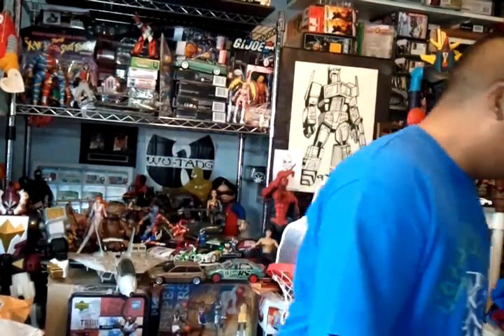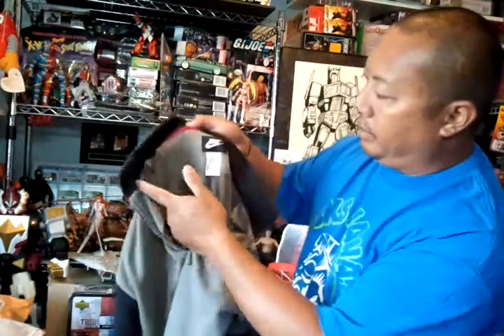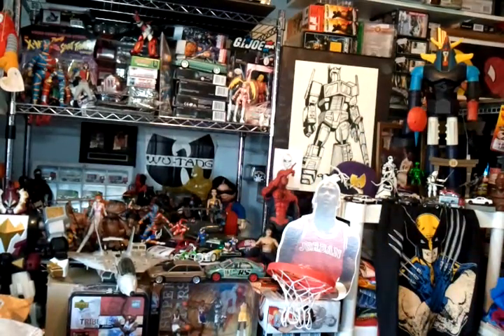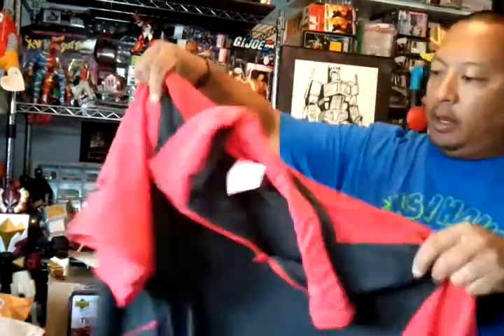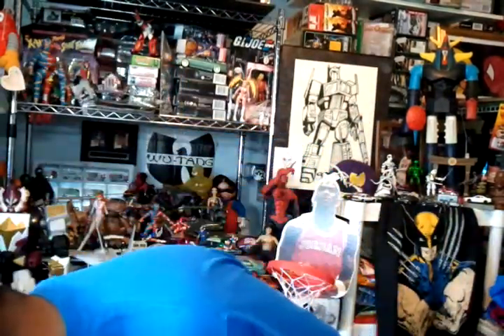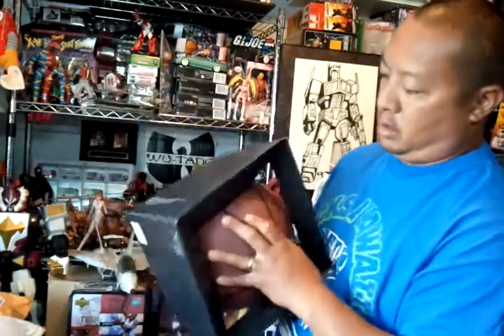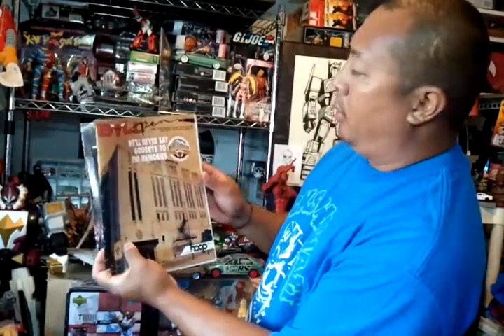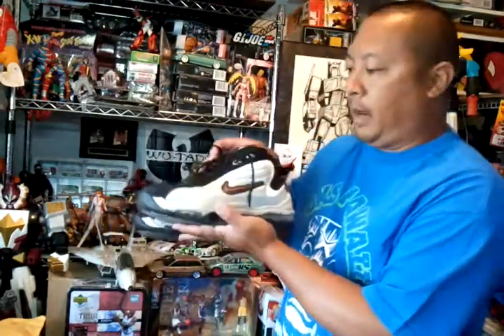thrift store finds/pick ups/michael jordan stuff (BLACK FRIDAY EDITION) 11/25/12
went to 3 thrift stores (including goodwill) a bunch of ebay purchases came in, and went to ross,target,walmart,kmart,and sports authority on black friday...for sun 11/25/12 and as always thanks for watching and supporting my channel..ALOHA!!!